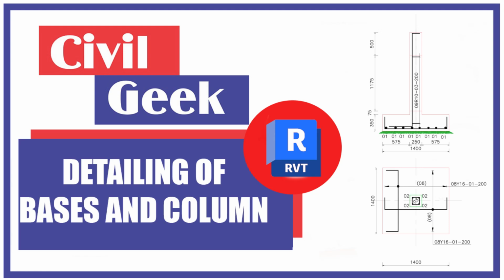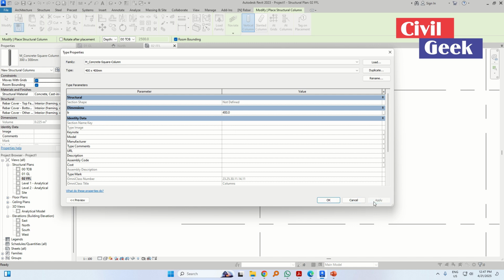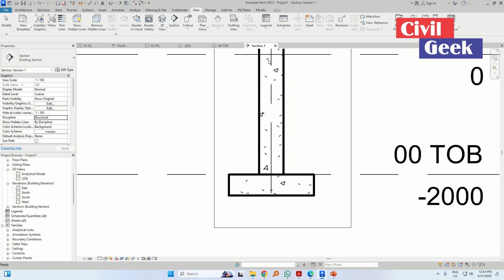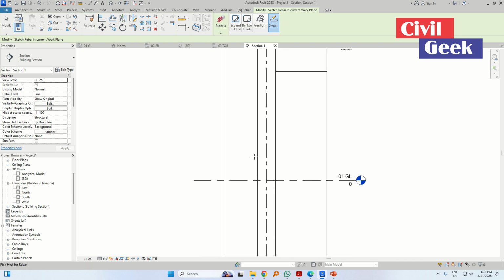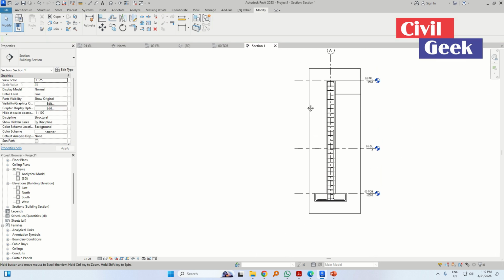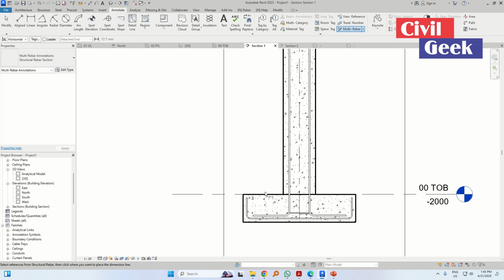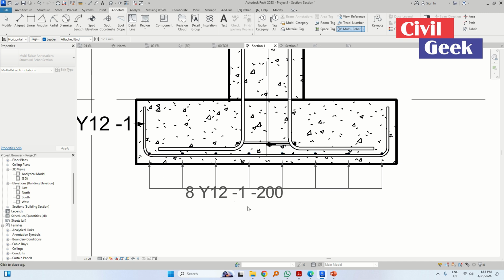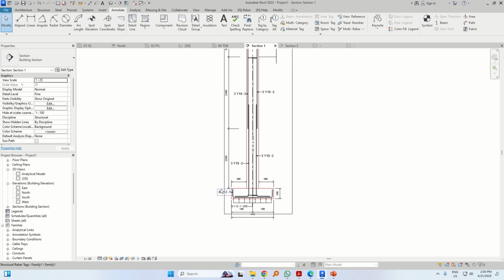Detailing of Base column and beam in revit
In Revit, detailing concrete base columns and beams involves annotating the 2D views generated from your 3D model. For concrete columns, detail the base connection with dimensions, anchor bolt layouts (if any), and concrete cover. For concrete beams, focus on showing reinforcement details (rebar size, spacing, and placement), concrete dimensions, and connection details to other concrete or structural elements. Utilize tags and schedules to streamline annotation and material quantification for your concrete elements